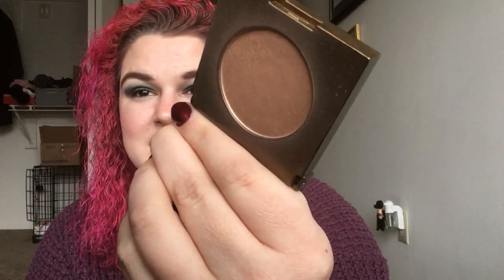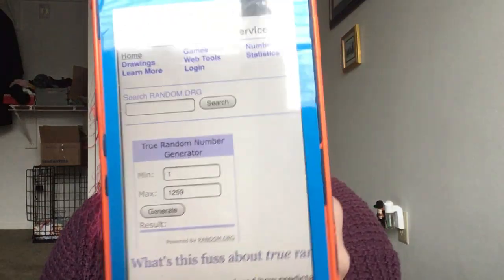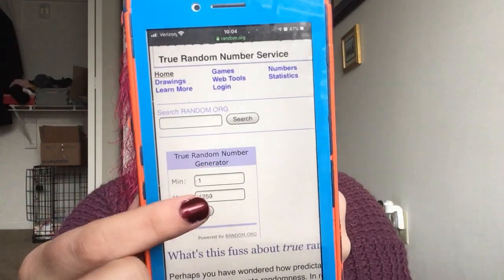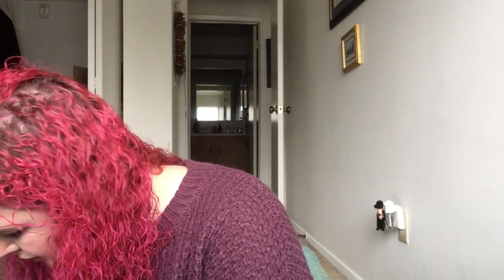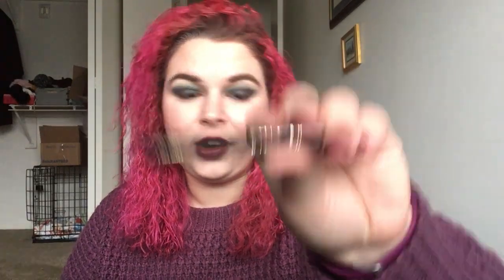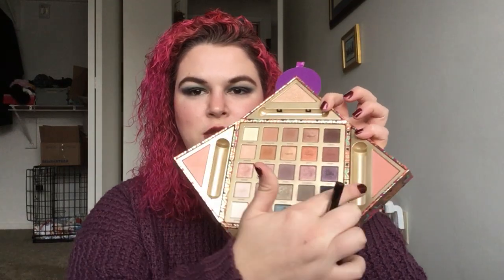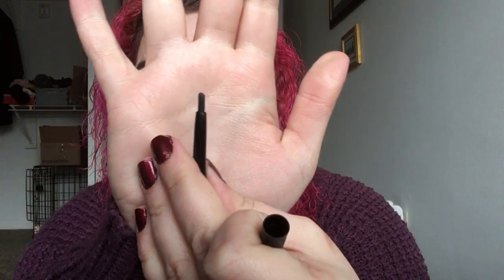Weekly Product Pan #63: Tarte Park Ave Princess Bronzer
Products Mentioned
• Tarte Park Ave Princess Bronzer
• Tarte Sex Kitten Eyeliner

My Makeup
• Mally Beauty Evercolor Shadow Stick Extra in Goldstone
• Colourpop Crème Gel Liner in Exit
• Make Up For Ever Artist 9 Shadow Palette v 2
• Stila 10 Pan Eyeshadow Palette
• L’Oreal Eye Shadow Brazen Bolds Quad in 211 Blue Haute Couture
• Urban Decay Smoke Palette
• Tarte Tarteist Pro Palette
• Tarte Magic Star Palette
• Stila Eyes are the Window Body Palette
• Kat Von D Esperanza Palette
• Geek Chic Cosmetics Awesome Mix Pigment in Ain’t Nothing Like Me
• NYX HD Concealer in 12 Green
• Physician’s Formula Health Foundation in LC 1
• Make Up Revolution Conceal and Define Concealer in C2
• Guerlain Meteorites in 3 Medium
• Giorgio Armani A-Contour in 21
• Besame Cosmetics Snow White Cream Blush
• Girlactik Beauty Chic Shine in Star Silver
• Lorac Pirates of the Caribbean Cheek Palette
• Paula’s Choice Blush it on Contour Palette
• Marc Jacobs O!Mega Bronze Bronzer in Tantric
• Make UP Revolution Hydrating Setting Spray

Mailing Address:
Rebecca Thublin
217 Life Sciences Building
N College Drive
Bowling Green, OH 43403